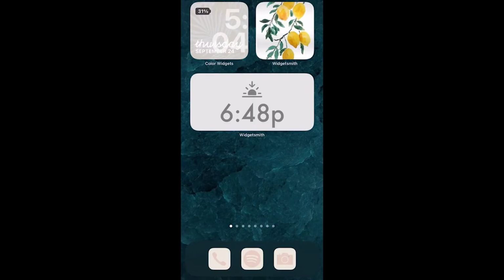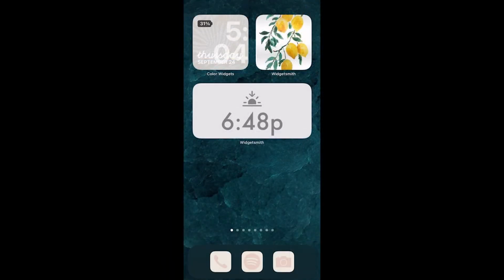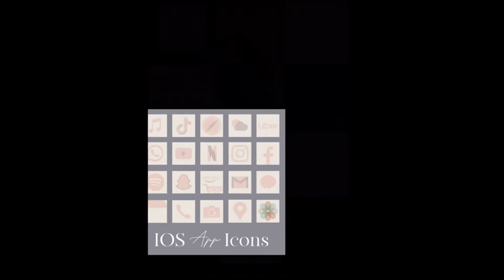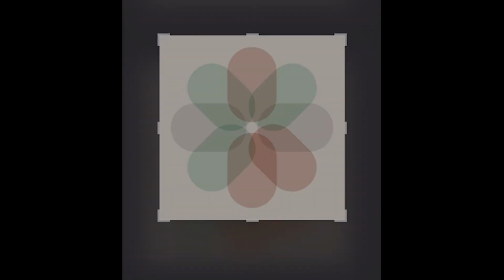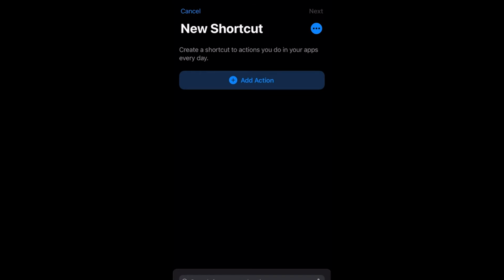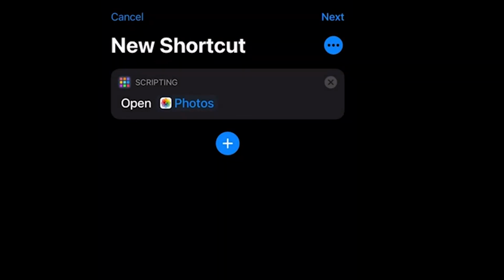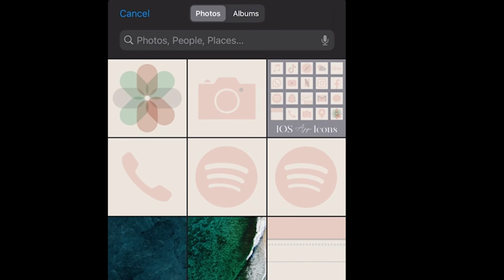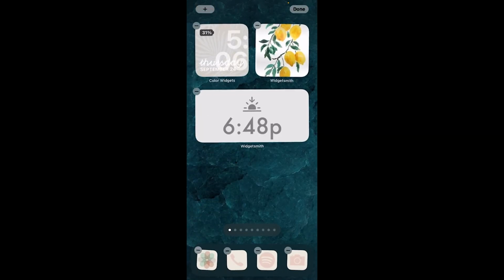Customize iPhone App Icons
Learn how to easily customize iPhone apps plus FREE icon packs!

Follow me for more Quick Tips!

Your design support buddy!